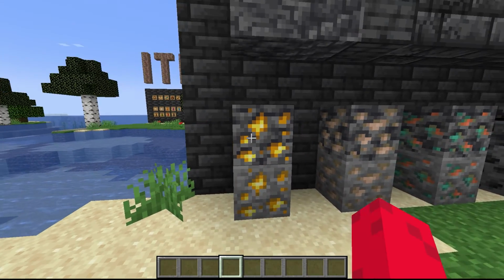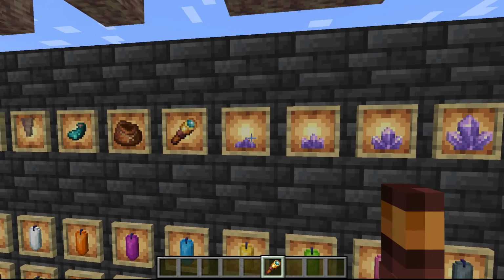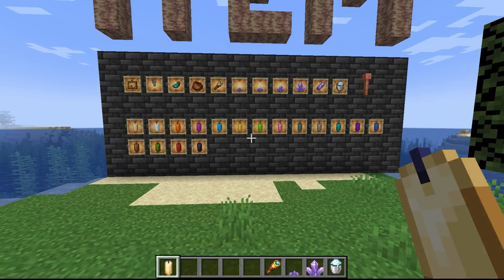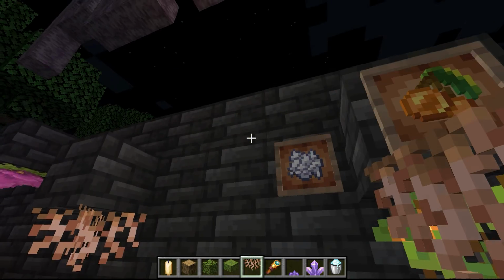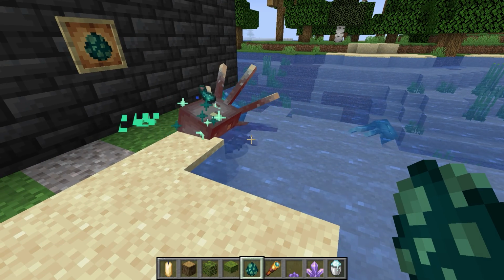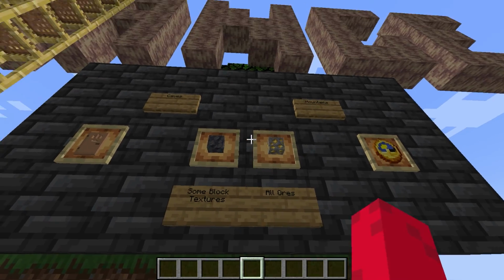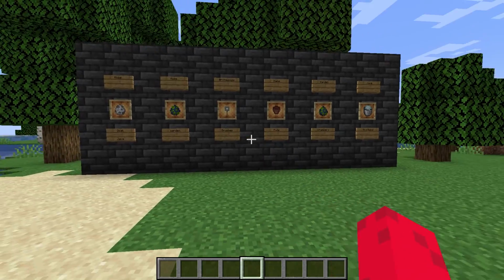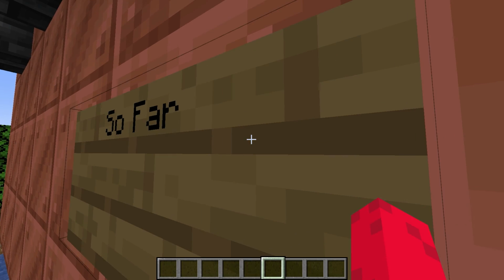1.17 so far | Everything we know and the forgotten parts!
1.17 so far | Everything we know and the forgotten parts!